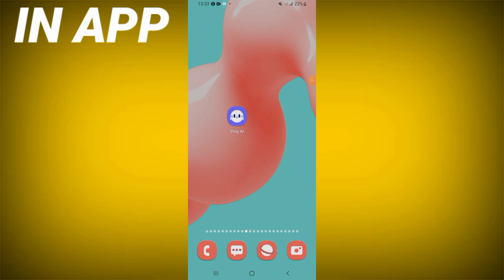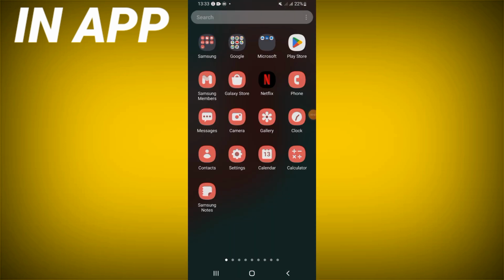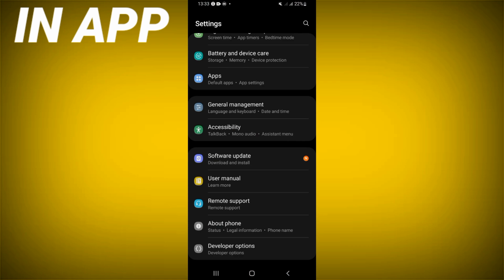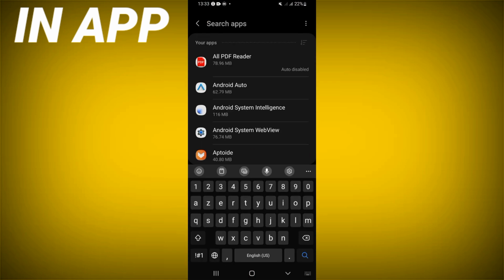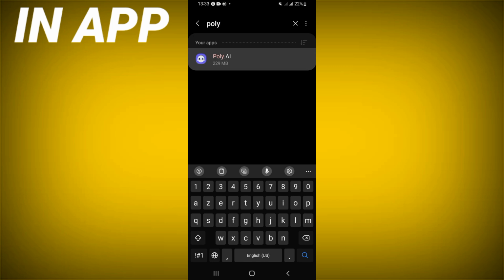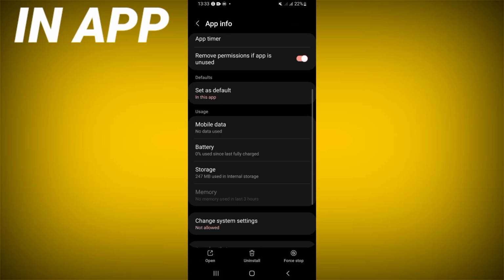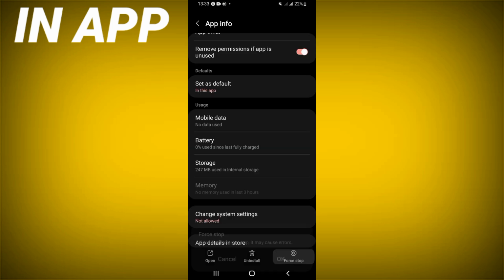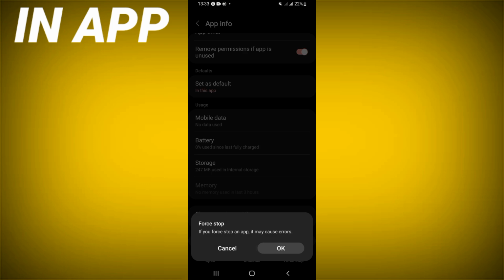How To Fix Poly.AI App Character Glitch | Step By Step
inapp